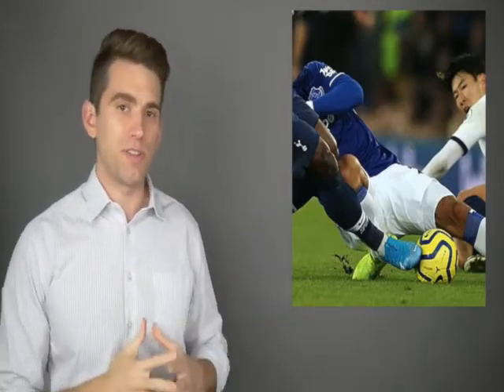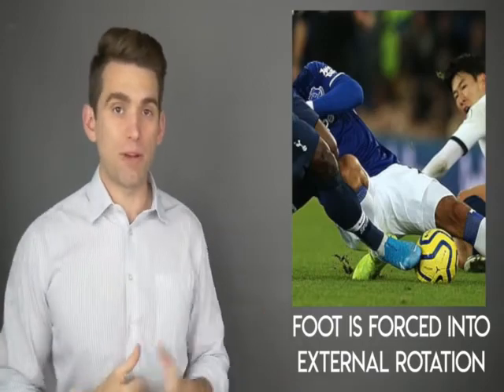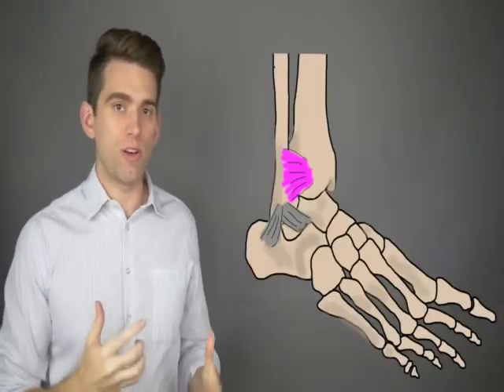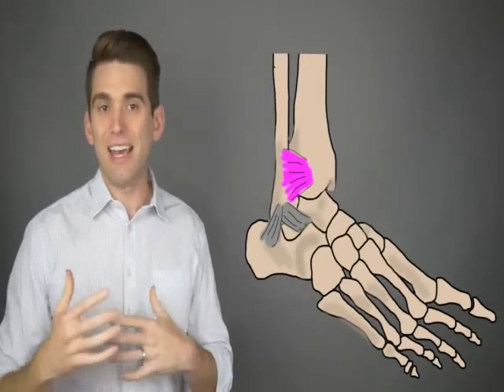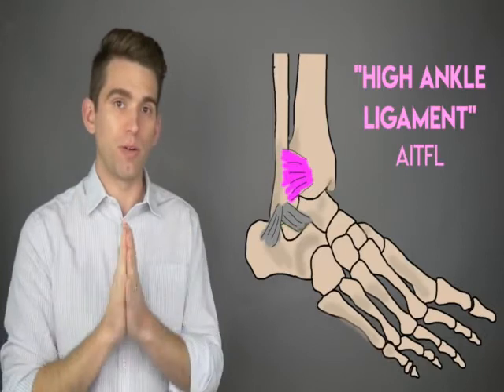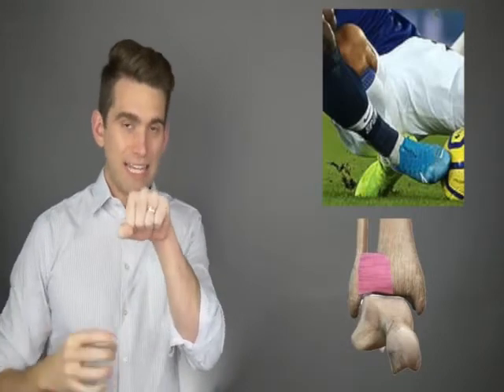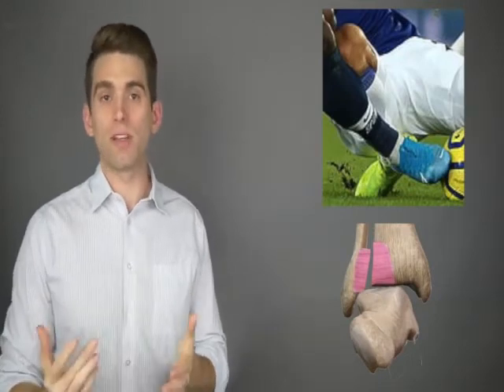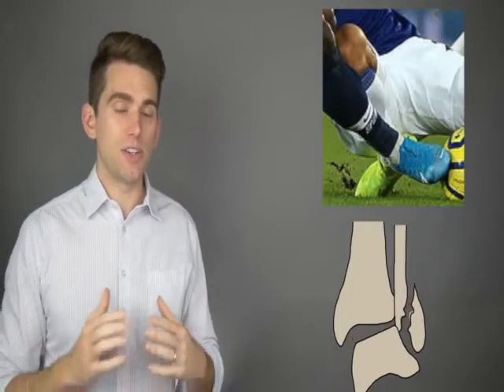Everton Doctor Explains Gomes Successful Surgery of Broken Ankle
Everton Andre Gomes Doctor Explains Successful Surgery of Broken Ankle